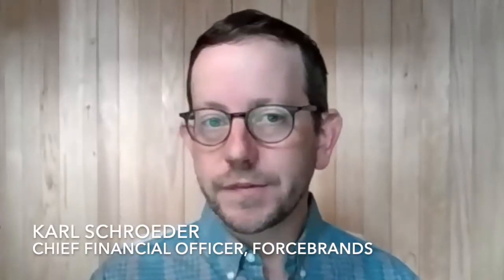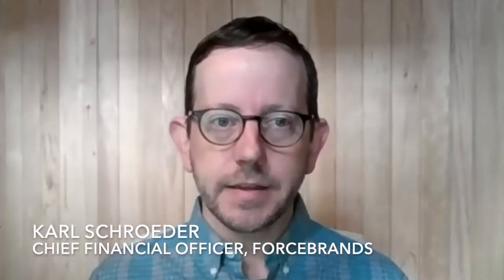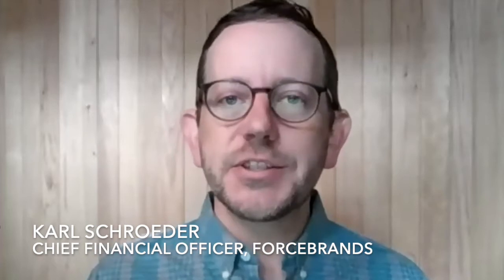How to Make Finance Forward-Leaning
Catch up with ForceBrands' Chief Financial Officer Karl Schroeder who discusses how to look at finance from a forward-leaning perspective and why it matters.

ForceBrands is the leading recruiting firm for consumer brands. We build the teams that build the brands.